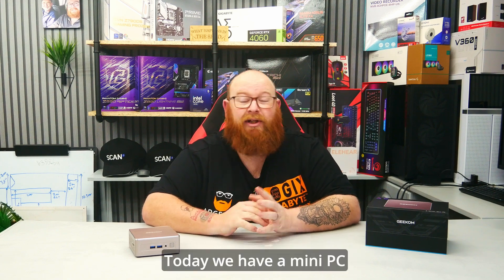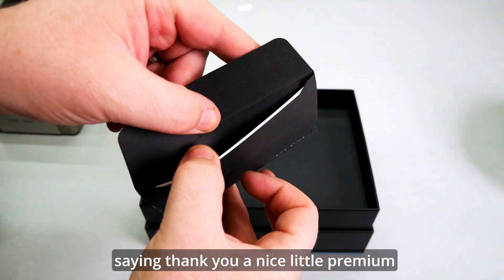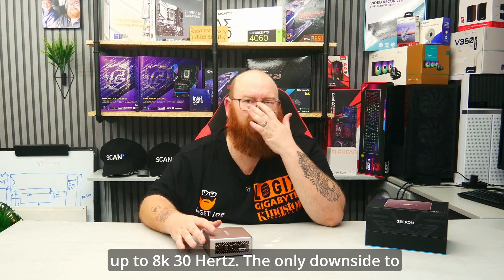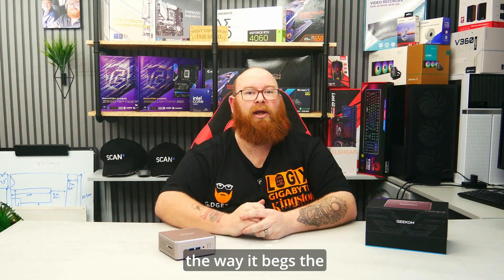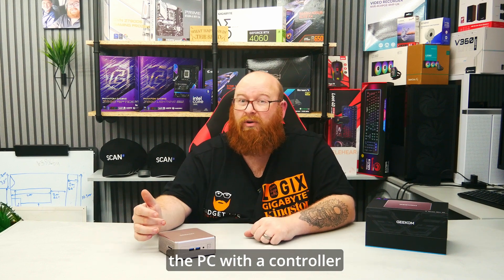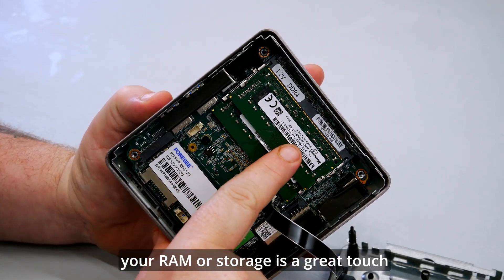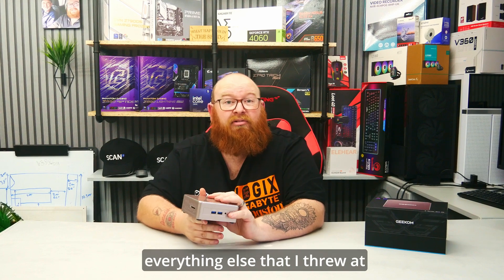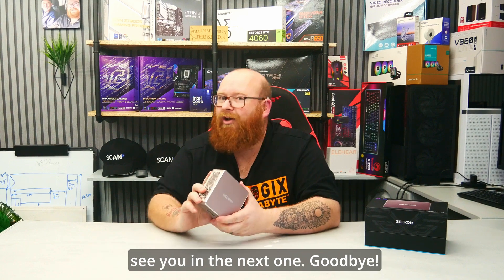Affordable Yet a Multitasking Powerhouse? | GEEKOM A5 2025 Edition Hands-On Review#minipc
Hey folks! Today, we're checking out the GEEKOM A5 2025 Edition – a compact yet multitasking mini PC that punches above its weight! With an AMD Ryzen 5 7430U, 16GB RAM, and 512GB SSD, this little box is perfect for work, entertainment, and even gaming & emulation!

In this video, @GadgetJoe  will cover:
00:37 Brief over the key details
01:25 Unboxing & specs out
05:10 Real-world performance
07:18 Opinion and conclusion
➡️Whether you need a home office PC, media center, or emulation beast, the GEEKOM A5 2025 Edition might just be the perfect fit!